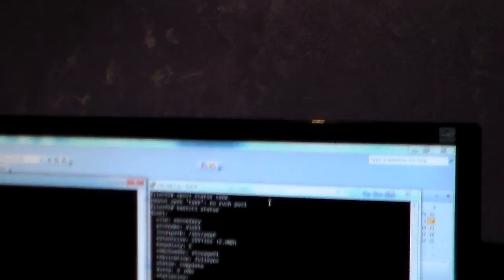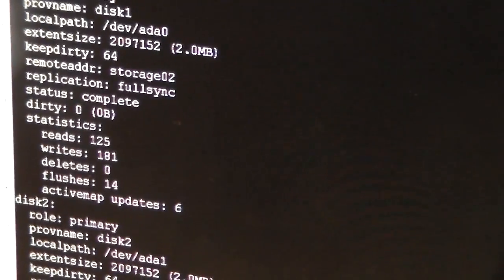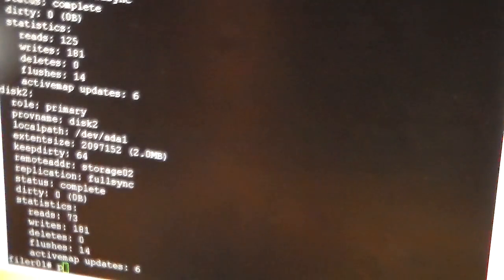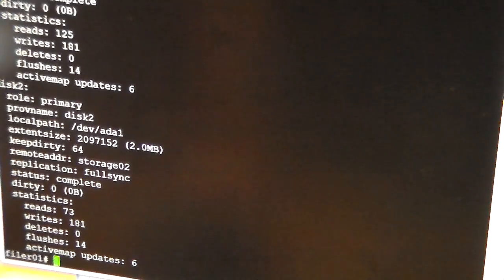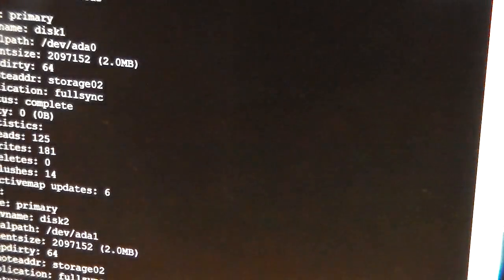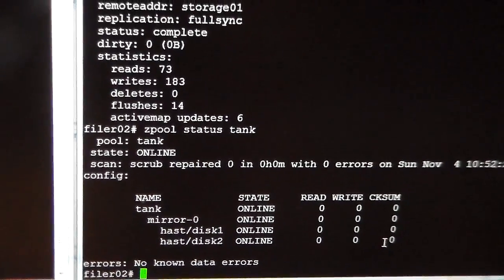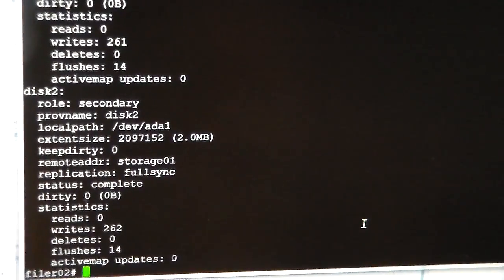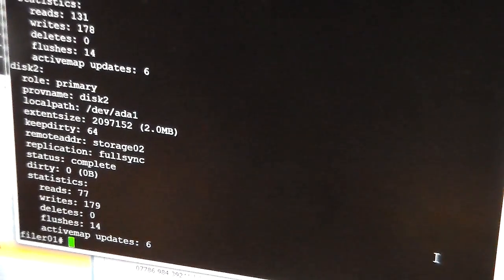Clustering Two HP N40L Proliant Microservers For High Availability Part 2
This video is just a quick demo of the failover actually working between the two microservers.

I've also teamed the two additional gigabit nics in each box for the replication.